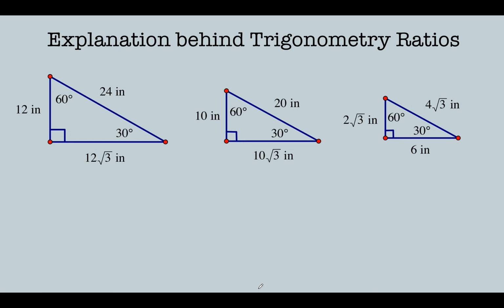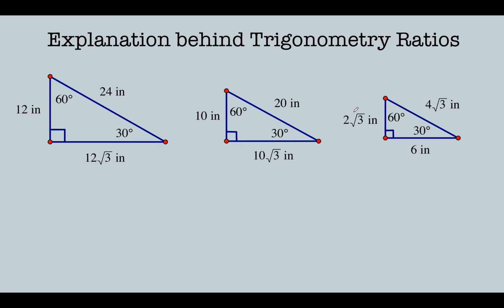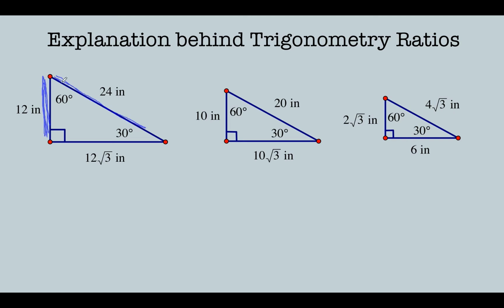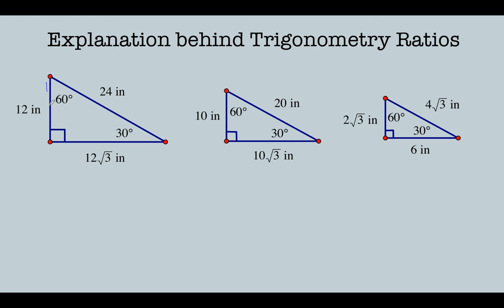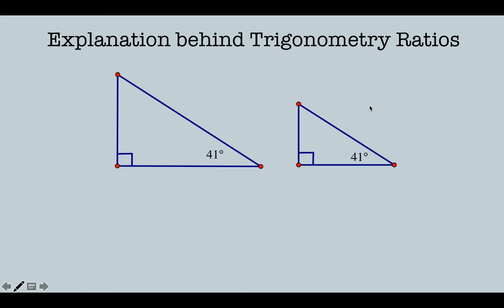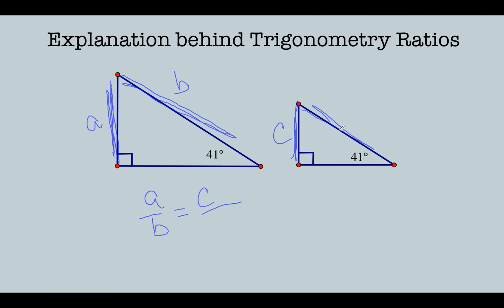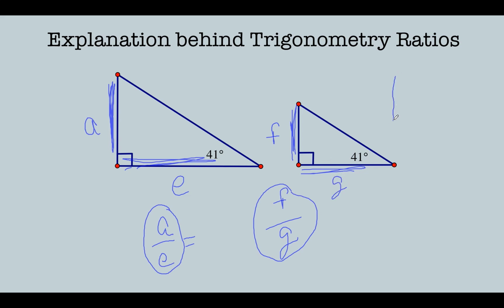Explanation behind Trigonometry Ratios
This is a quick explanation behind the concept of Trigonometry Ratios and how it is related to similar triangles. Explains where all those crazy decimals come from on the Trig Table.